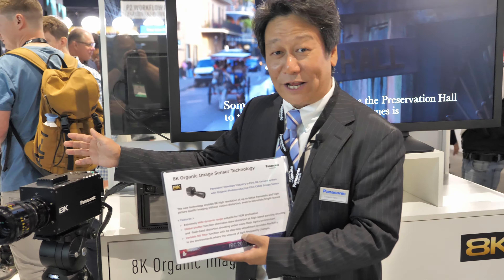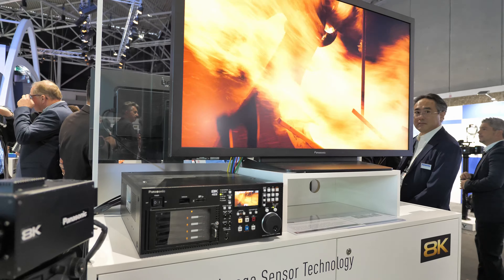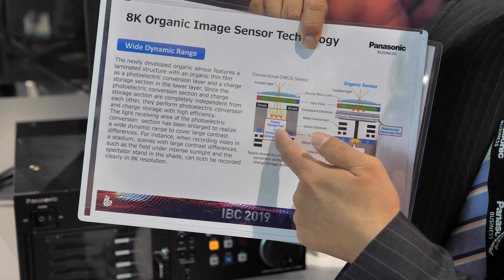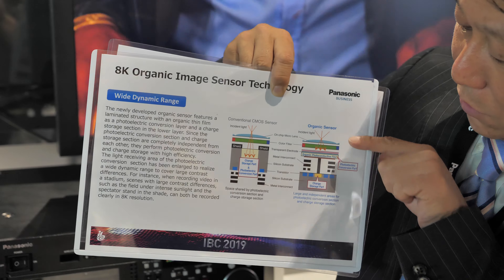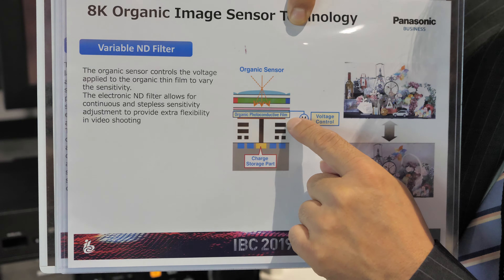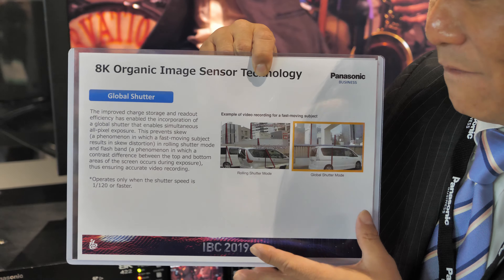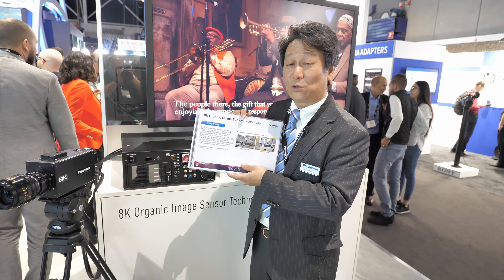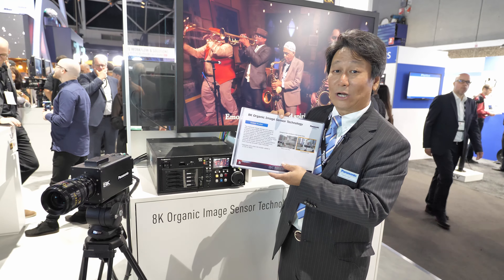IBC 2019: Panasonic 8K Organic sensor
Predstavenie prvého organického senzoru s 8K rozlíšením na svete a technológie Panasonic 8K ROI

René Hubinský